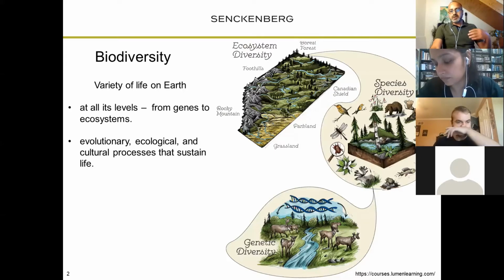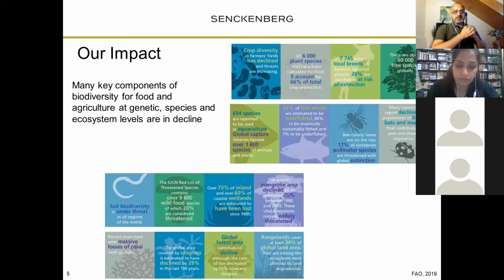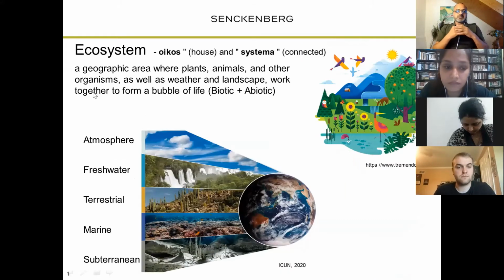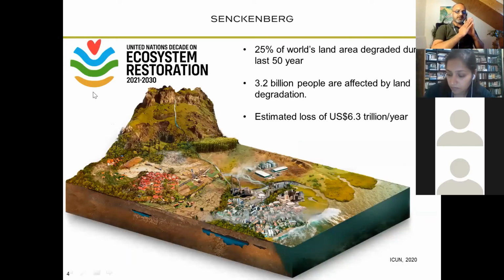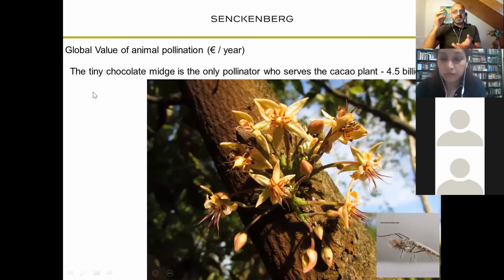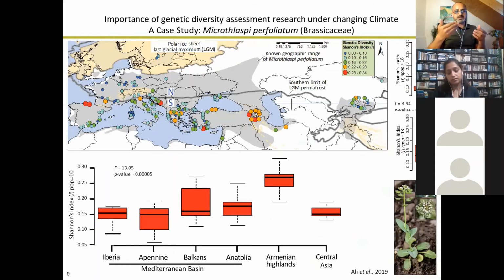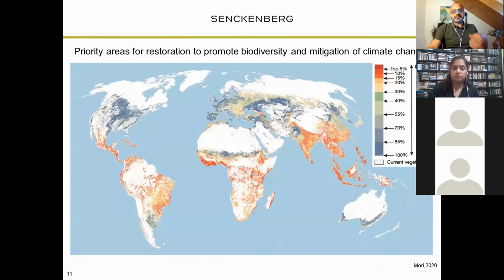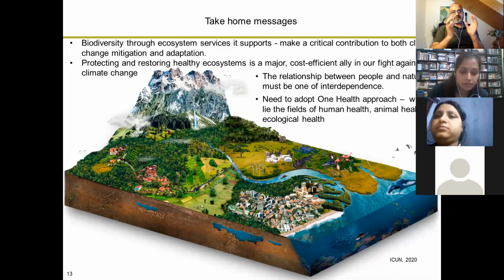Role of Biodiversity & Ecosystem Restoration in Climate Change Mitigation | Dr Tahir Ali, Germany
International Multi-Disciplinary Virtual Conference on World Environment Day 2021 | Speaker - Dr Tahir Ali, Germany |
EVOLUTIONARY BIOLOGIST -  SENCKENBERG SOCIETY FOR NATURE RESEARCH |  ICUN CEC | EIT-CLIMATE-KIC COACHES NETWORK | ASSOCIATE EDITOR FRONTIERS FOR YOUNG MINDS.